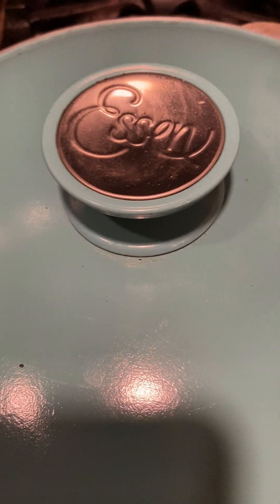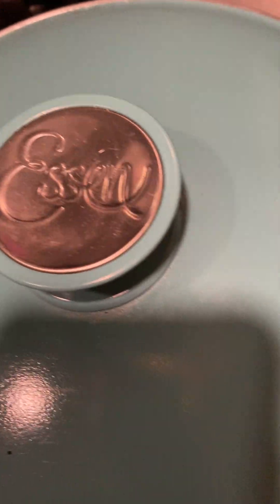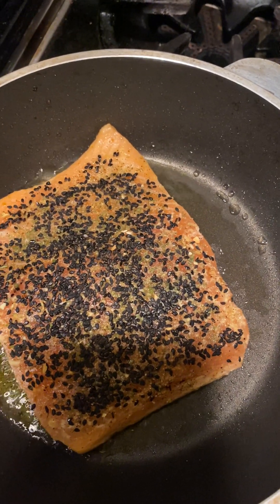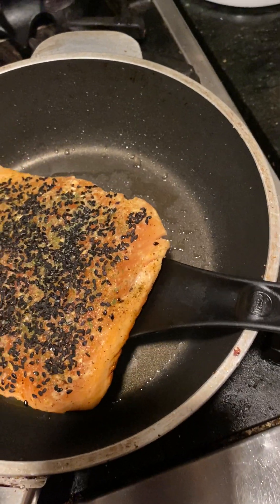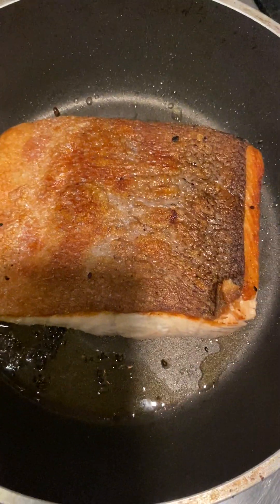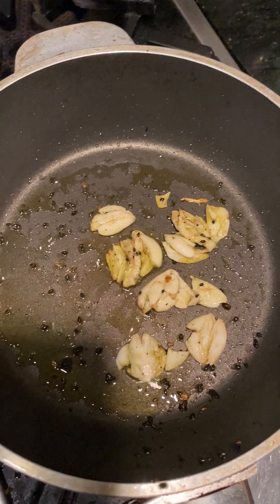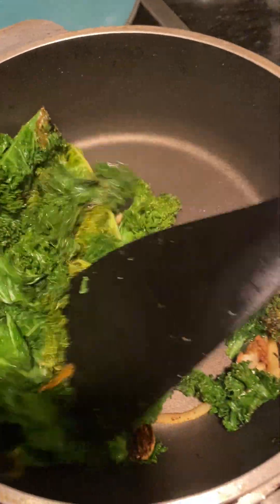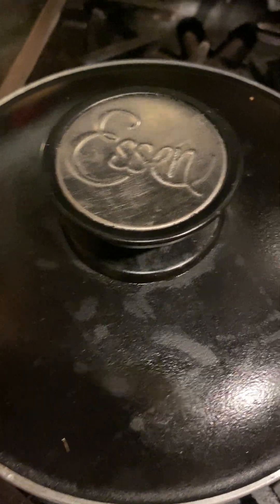Salmon with back sesame seeds on the Essen Sarten! Great idea under 30 minutes!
Today with my husband Kevin (executive chef for Sugarbsuh for years) we made a black sesame seed salmon!

Delicious!

We use:
Kale
Garlic
Lemon pepper
Pepper
Pink salt
Salmon

Espectacular!

I highly recommend this recepi!

This is in Spanish and English!

I hope that you enjoy it and please let me know if you make it!

To come to my cooking workshop

Please message me!